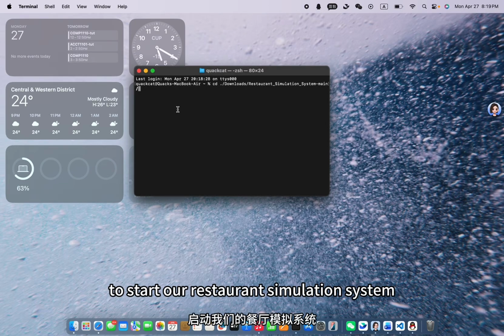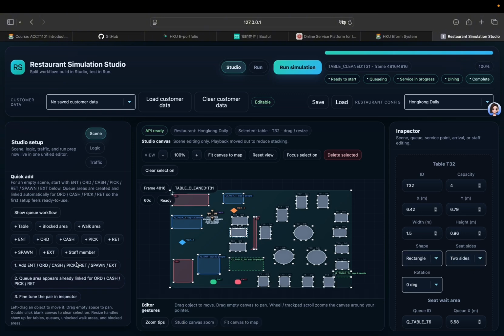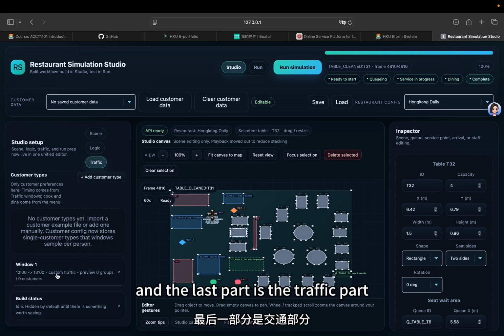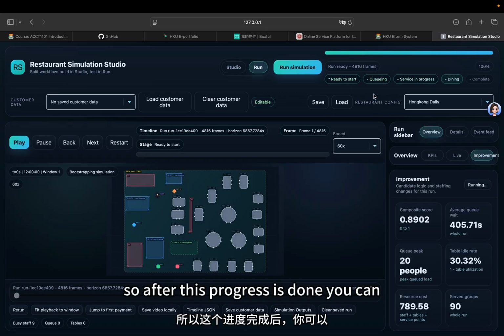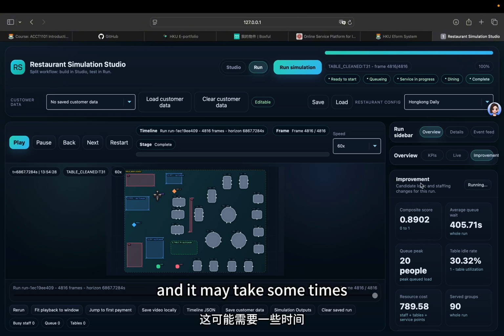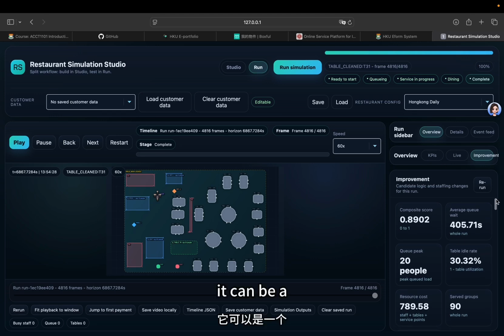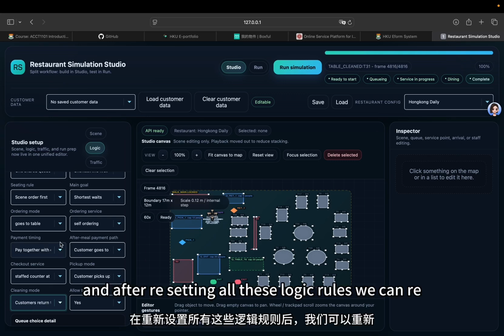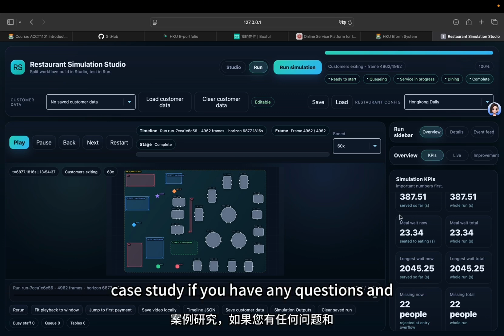COMP1110 Group 20: Restaurant Simulation System Introduction Video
For the source code in the video, please